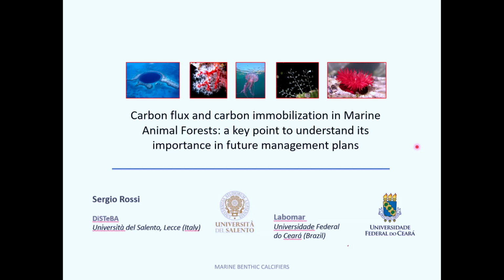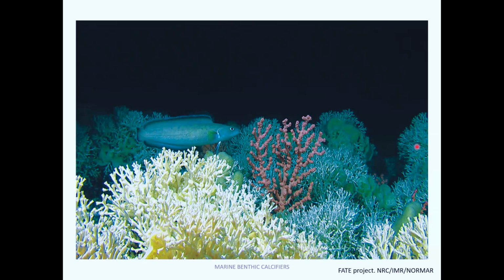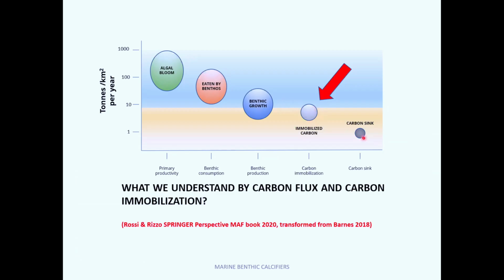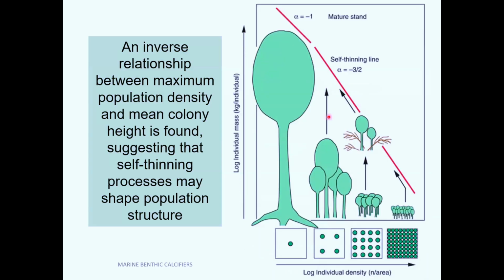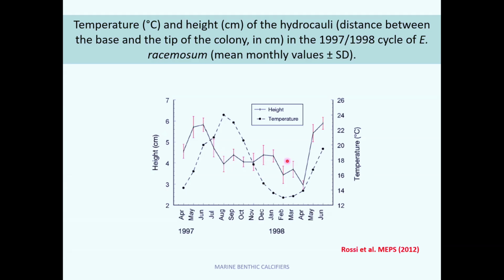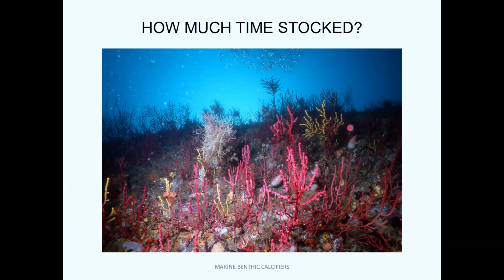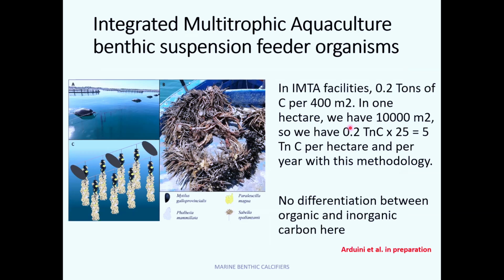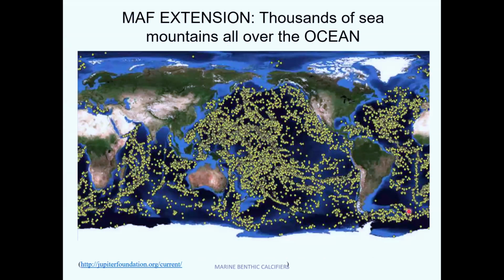2025_Sergio Rossi_Carbon flux and carbon immobilization in Marine Animal Forests: a key point to ...